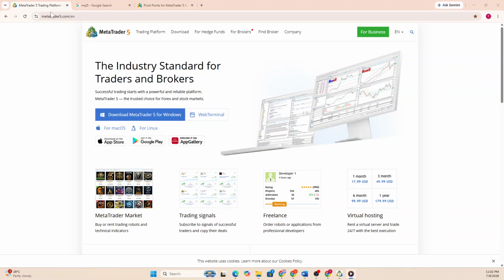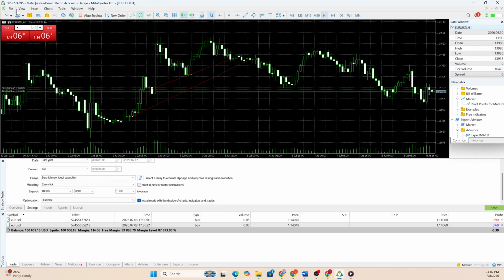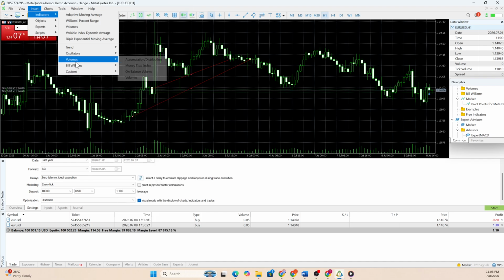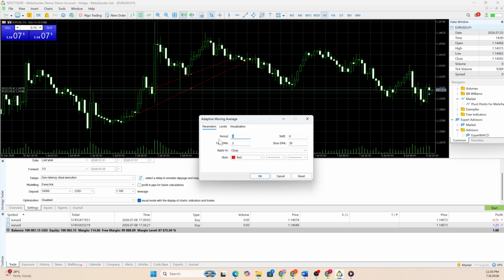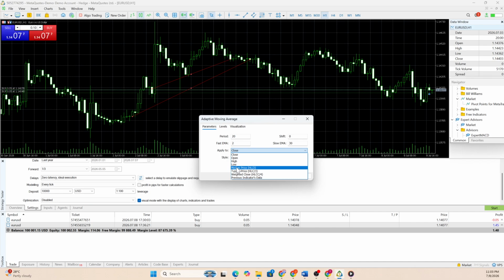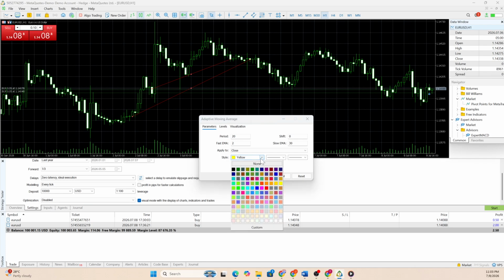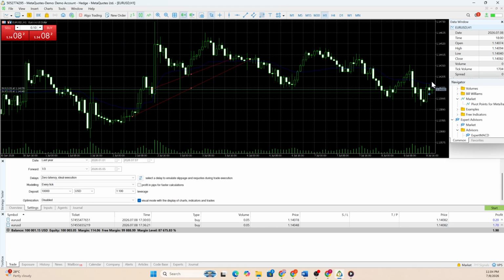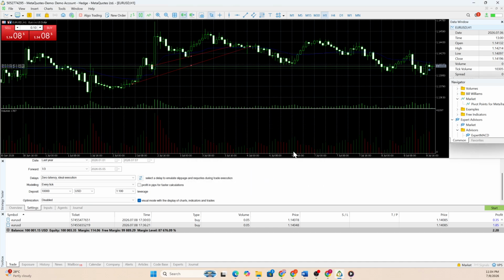How To Add Indicator To Metatrader 5 Chart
Learn how to add an indicator to a MetaTrader 5 (MT5) chart using the built-in indicator menu. This step-by-step tutorial shows you how to insert a Moving Average indicator, customize its settings, and apply it to your chart for technical analysis. By the end of this guide, you'll know how to add and customize indicators in MT5.

Video Chapters
00:00 - Introduction
00:08 - Open Your MT5 Chart
00:17 - Open the Insert Menu
00:26 - Browse Available Indicators
00:34 - Select the Moving Average Indicator
00:42 - Configure the Indicator Settings
00:49 - Set the Moving Average Period
00:57 - Choose the Averaging Method
01:05 - Select the Price Source
01:13 - Customize the Indicator Color
01:29 - Apply the Indicator
01:37 - View the Indicator on the Chart
01:45 - Add More Indicators
01:53 - Conclusion